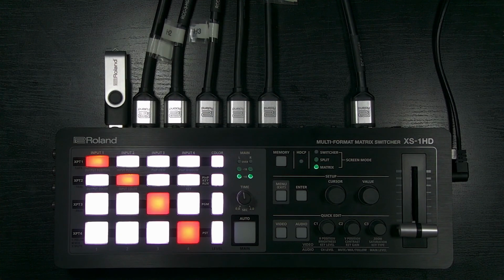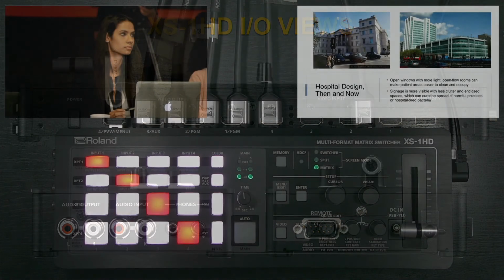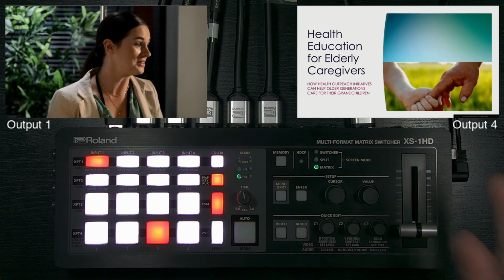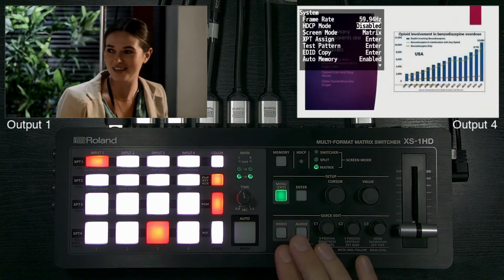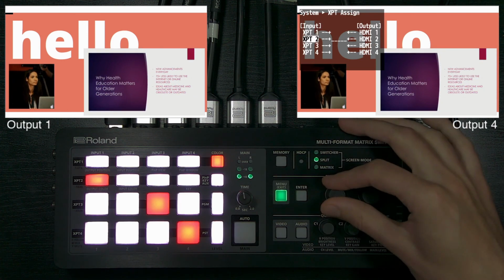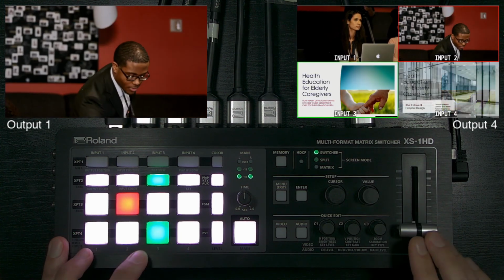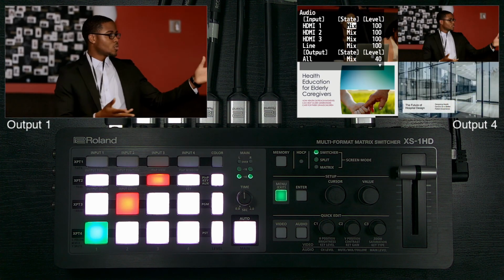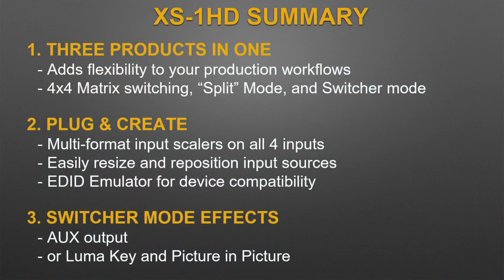Getting to Know the Roland XS 1HD